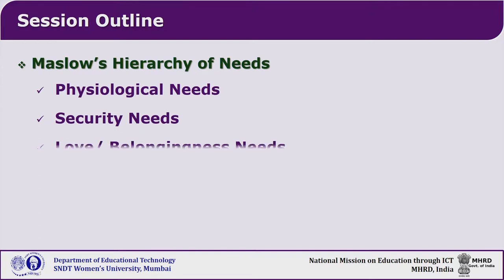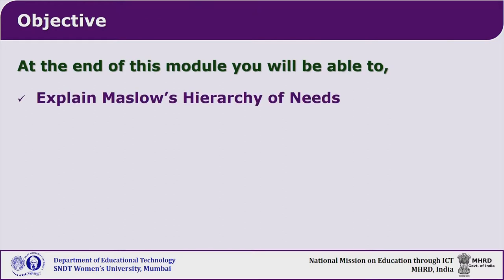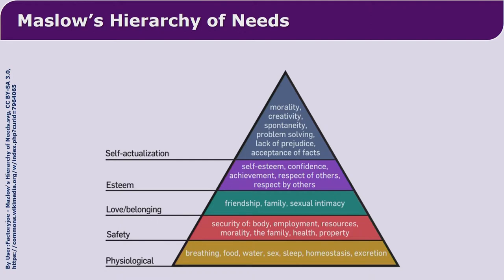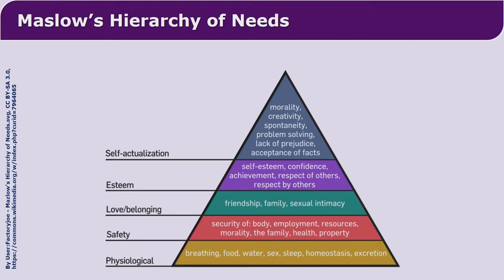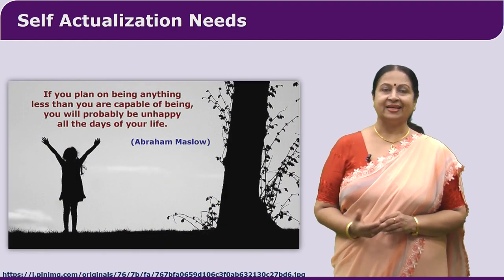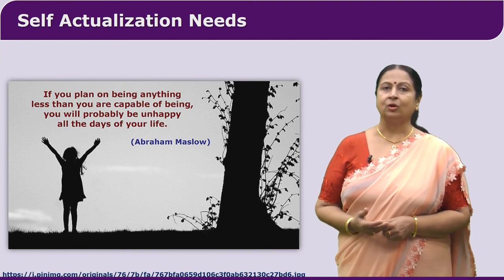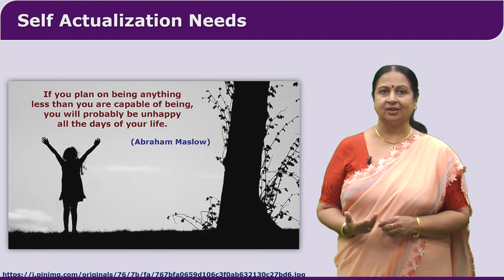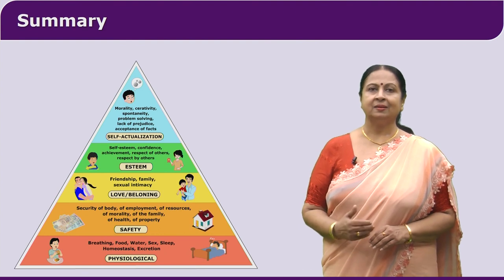Maslow's Hierarchy of Needs by Dr. Vasundhara Padmanabhan